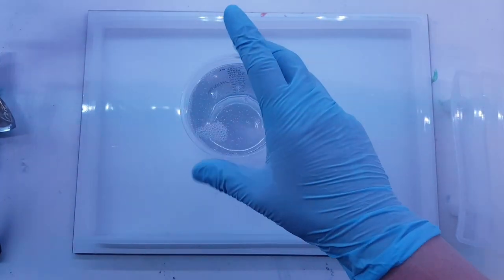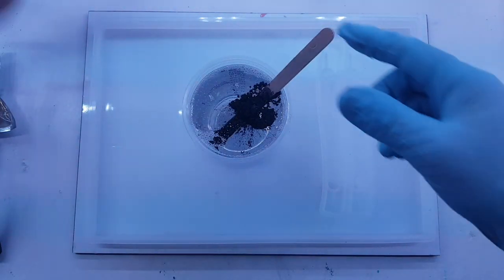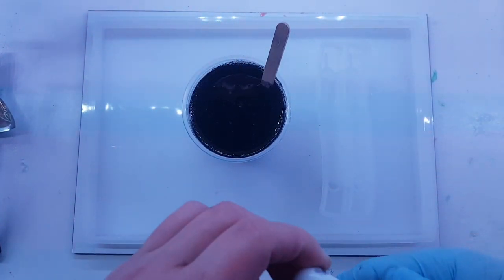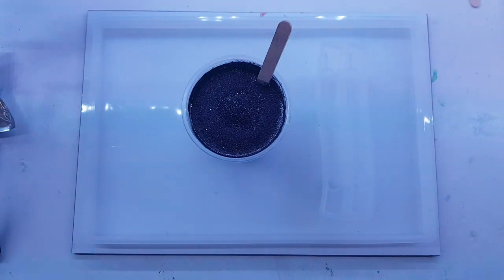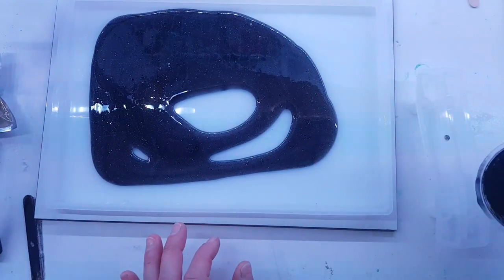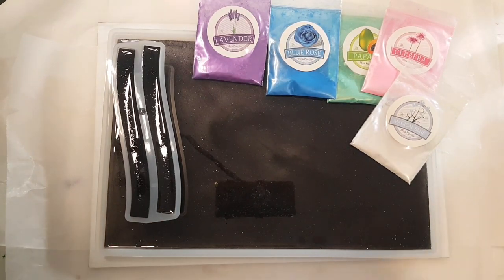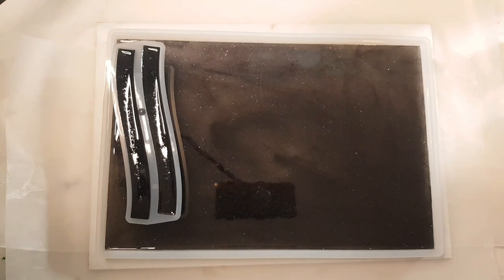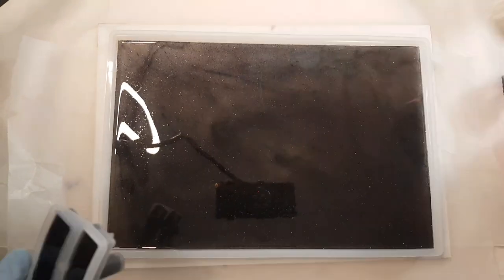Northern Lights Tray, Epoxy Tray, Aurora Borealis Tray,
HANDLE MOLD

RECTANGULAR TRAY

53 Pack of micas

Pixiss inks